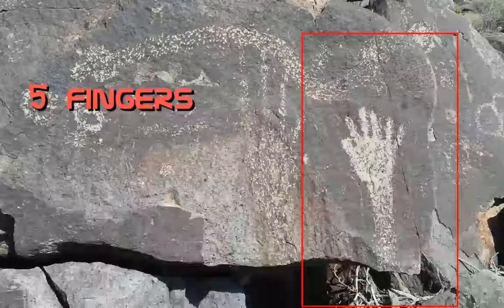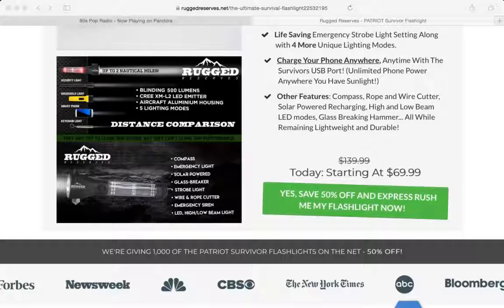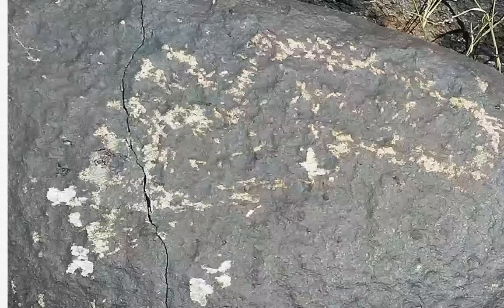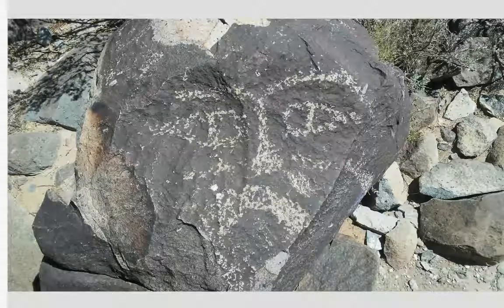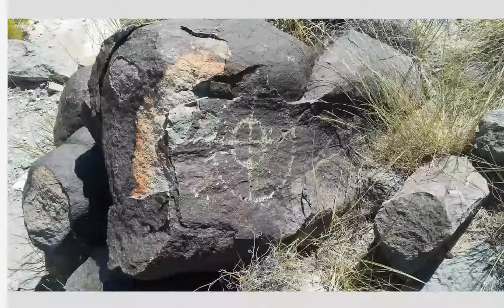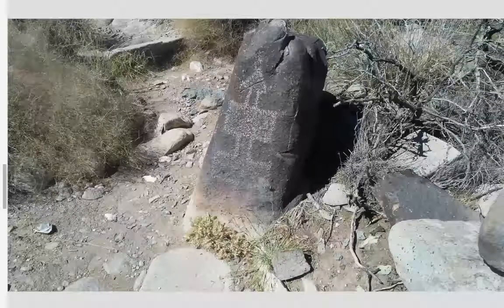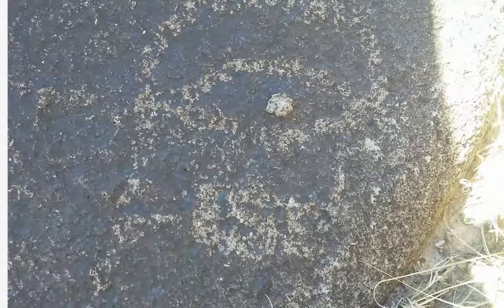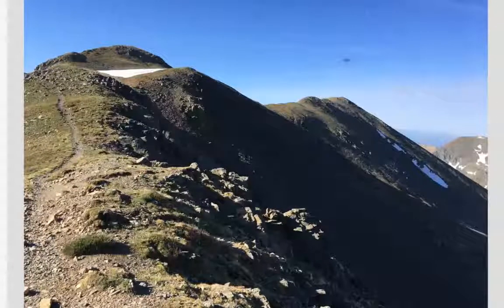Amazing Evidence for 6 Finger Giants & The Hollow Earth in New Mexico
The Hollow Earth is a historical concept proposing that the planet Earth is entirely hollow or contains a substantial interior space. Notably suggested by Edmond Halley in the late 17th century. Giants have also been reported and rumored for a very long time. Historically in many cultures and biblicaly as well.